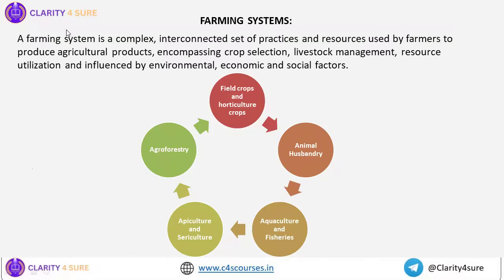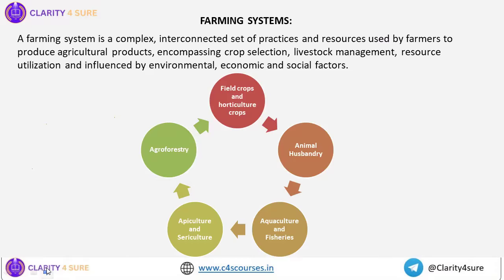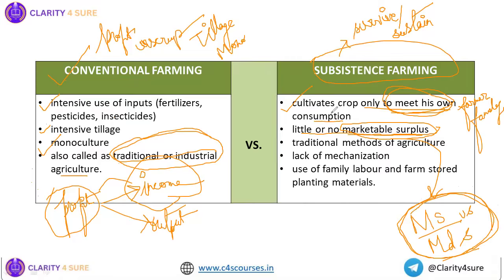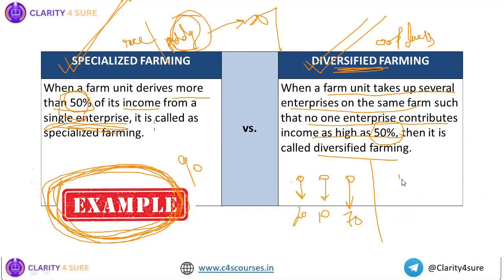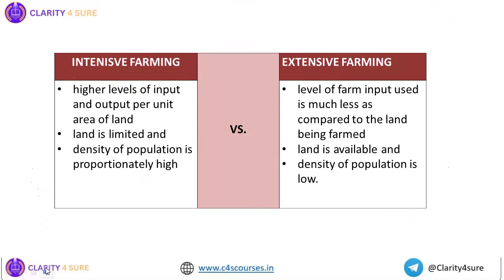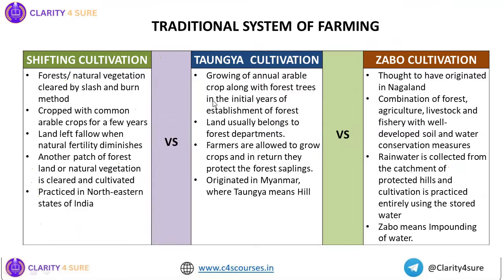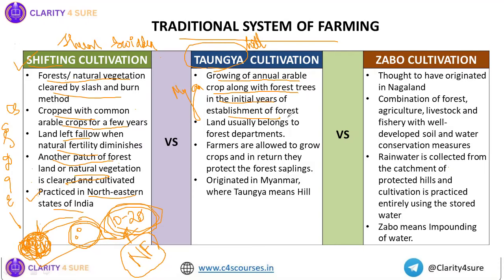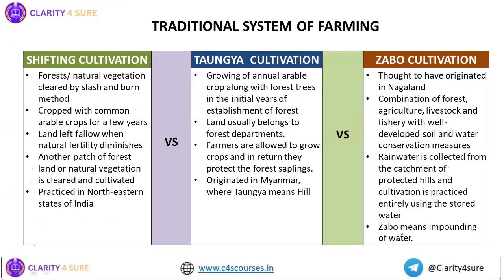Types of Farming||Farming systems| Agronomy| Concept CLARITY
Welcome to yet another Power-packed episode of Concept Clarity Lecture Series
In this video, we discuss about the different types of farming
☘️ Definition of Farming system
☘️ Types of Farming practiced commonly
☘️ Traditional systems of farming

Watch the video and jot down the points emphasized.
Because we strive to make "Agriculture easy with Agriclarity"